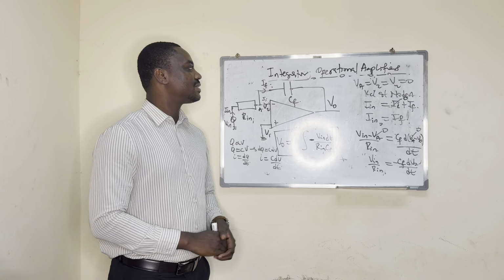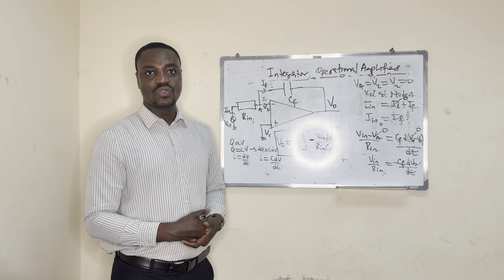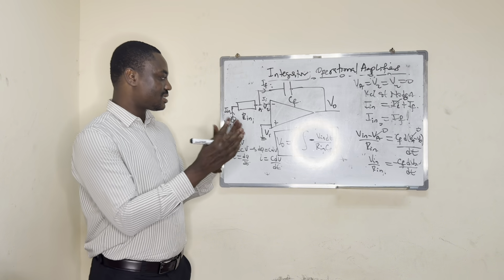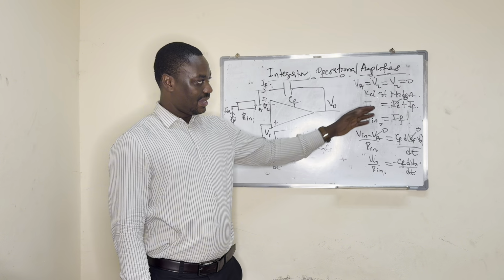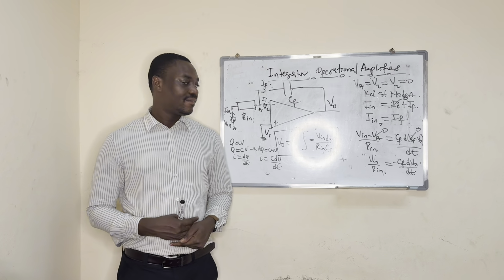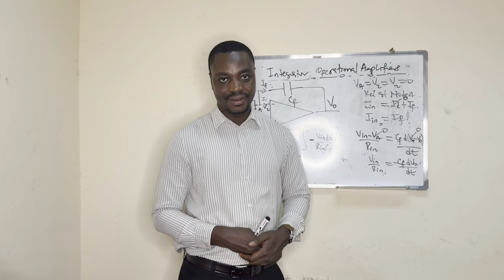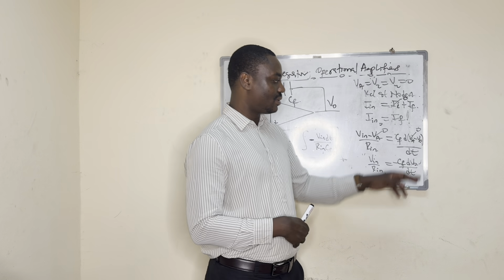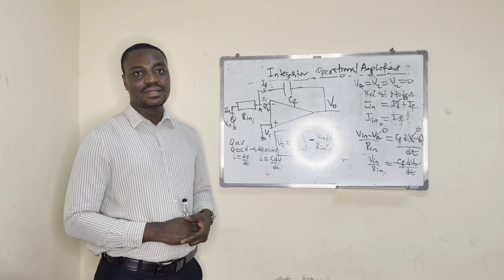Integrator operational amplifier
Proving the output voltage formular for an integrator